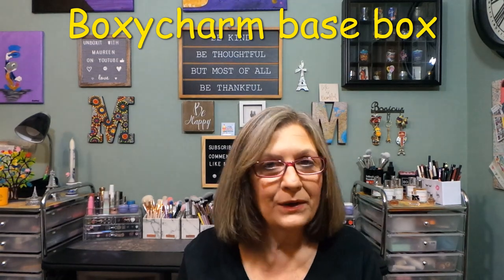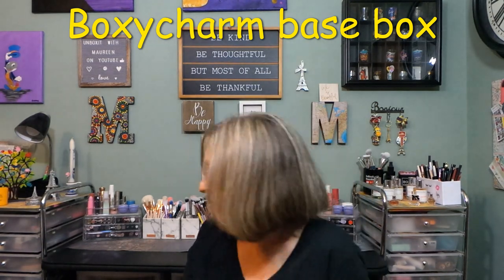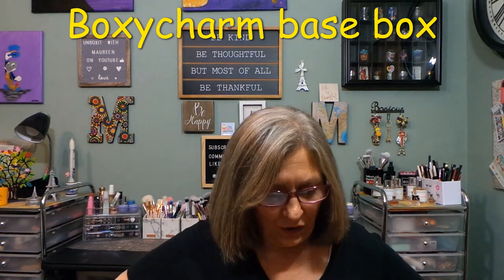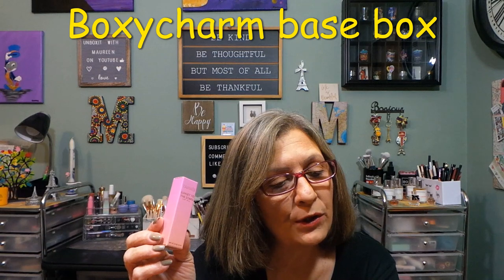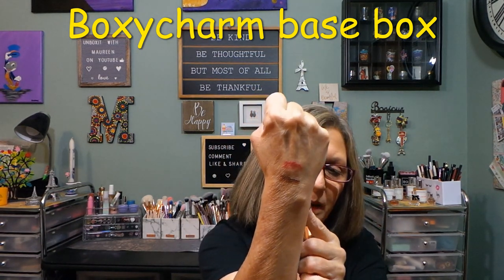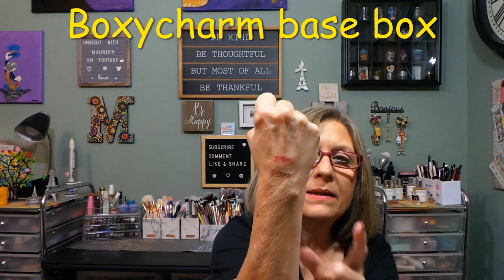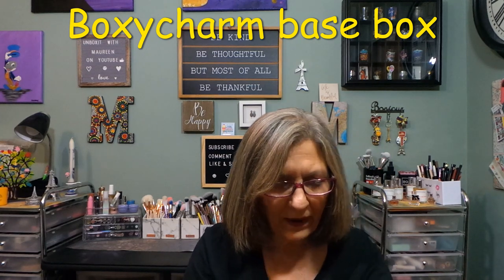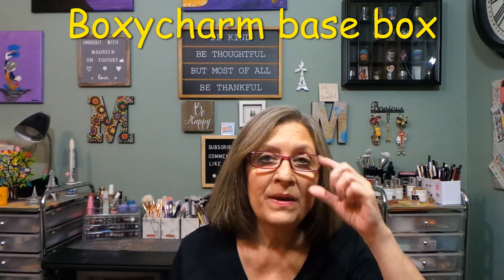Boxycharm base box #1 ~ Dusk 'til Dawn ~ More dups!!! ~ August 2022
Boxycharm is a monthly subscription for $27.99.  The box includes 5 full sized beauty products with a promised value of over $125.  We customize one item from this box.

Boxycharm for August 2022 - the theme of the box is "Dusk 'Til Dawn".  My box value is $149.00 and box number is C2208006-BA.  This is still a good box but with receiving a duplicate product, from last month, brings my thoughts down on this box.

Boxyluxe is $59.99 a quarter that includes approximately 8 full sized products with a promised value of over $275.  You have to be a member of the Boxycharm subscriptions to be eligible for the Boxyluxe subscription.  Boxyluxe you get to customize 2 products.  When it is a luxe month you do not get your base box.

Boxycharm premium is $39.99 with 6 beauty products and a value of over $175 with 2 customizations.

Chapters
0:00 Intro
0:13 Welcome to the video
1:30 Unboxing base box #1
11:31 Photo of the products
11:37 Photo of the card/value
11:42  Thanks for the super thanks donation
11:45 Thank you to my channel members
11:52 Thank you all for watching!

Brands included in this month's Boxycharm are:  Alleyoop, Glow Recipe, Girlactik, Give Them LaLa Skin and Tanais.

Camera:  Cannon EOS Rebel 2000D/T7
Editing:  Microsoft video editor/VideoPad
Thumbnails:  Photo editor 10/Photo Studio
Lighting:  Emart photography umbrella lighting kit/Amazon
Channel Banner:  Canva